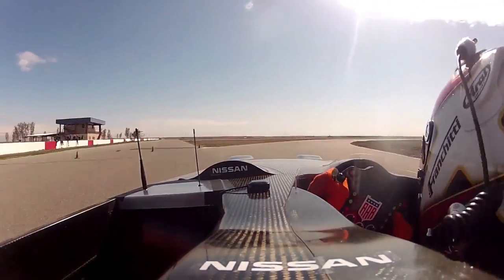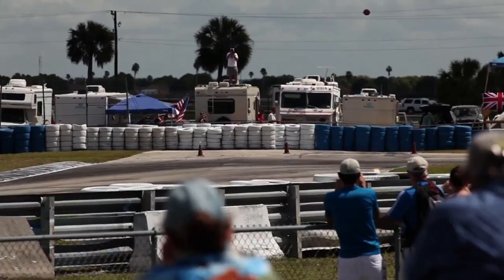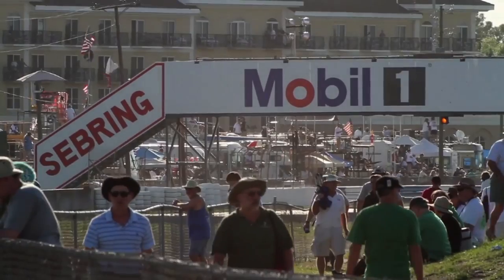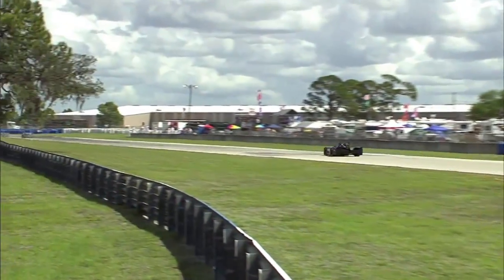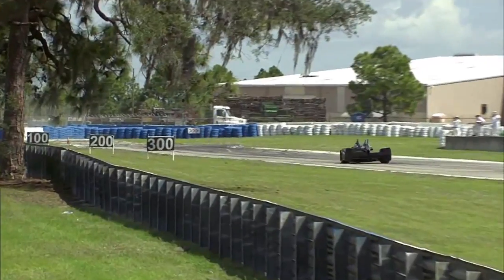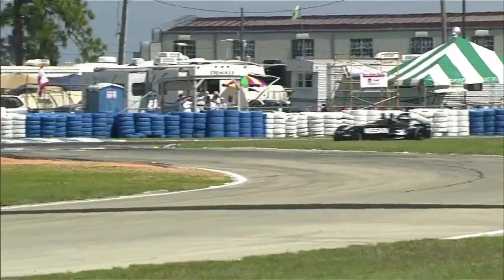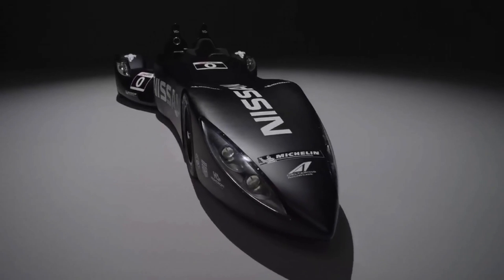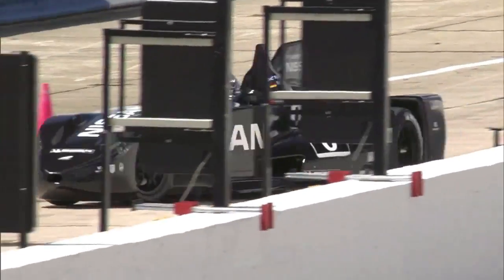Deltawing: Testing Nissan Innovation at Sebring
Experimental racecar made its track debut last week at the 12 Hours of Sebring and has been turning out test laps at the Sebring Racetrack since. The track, which is renowned for its rough surface, still includes old sections of World War II-era landing fields that were made of concrete sections with large seams.